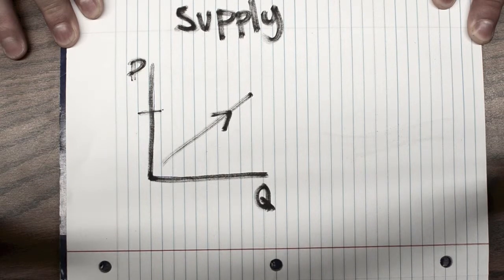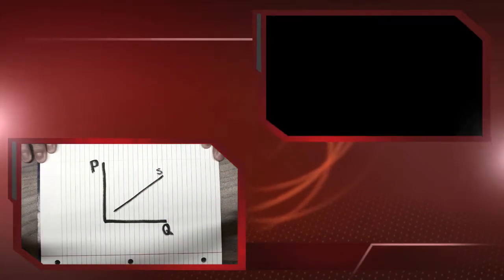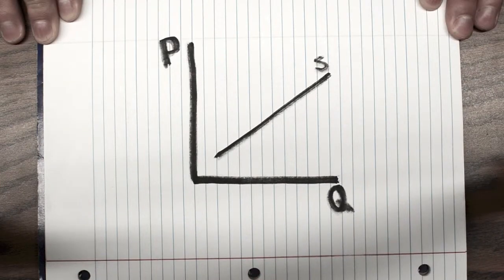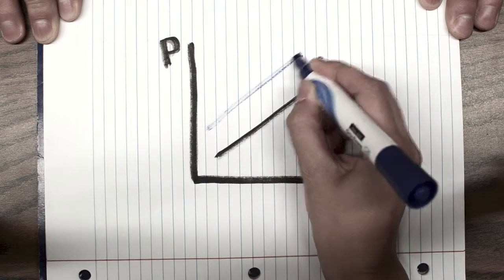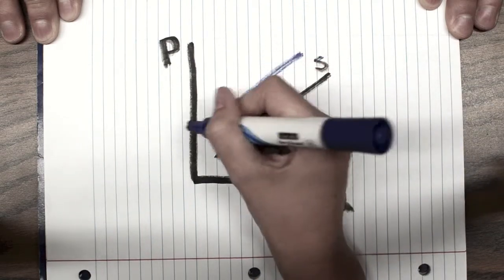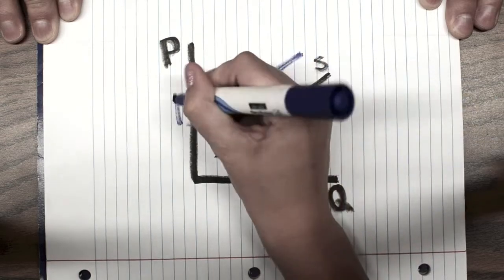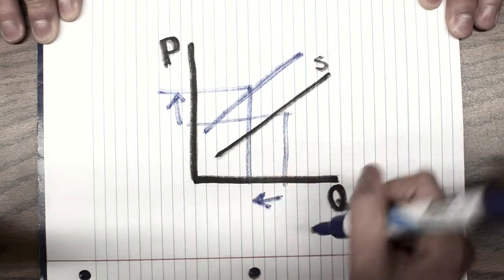The Elements of Supply: Group #4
Austin Fellows, Jenny Jacobs, Chris Reeves, Chris Garner, Justin, Israel and Jackson